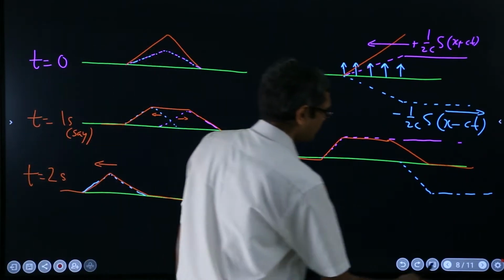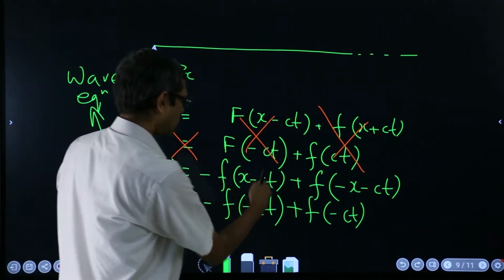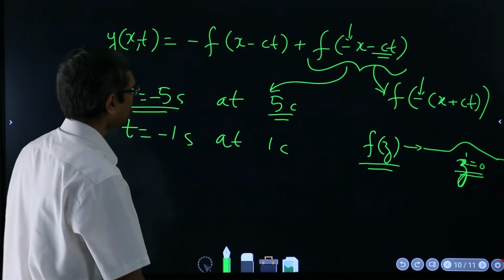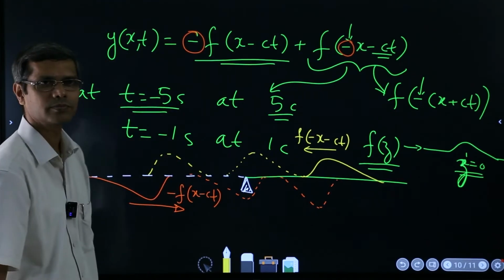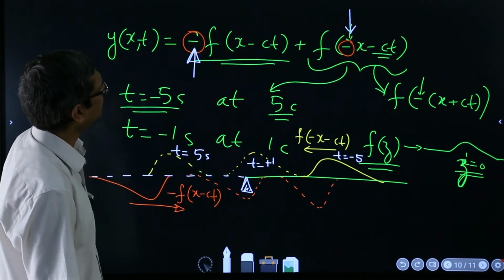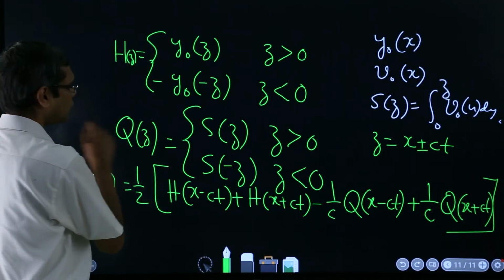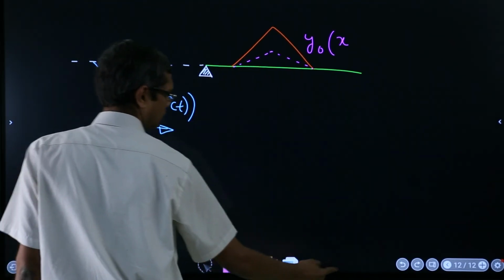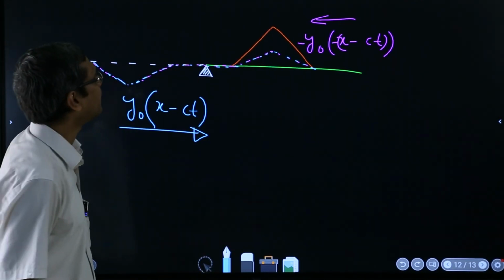4.5 Let's Fix One of its Ends... (English)